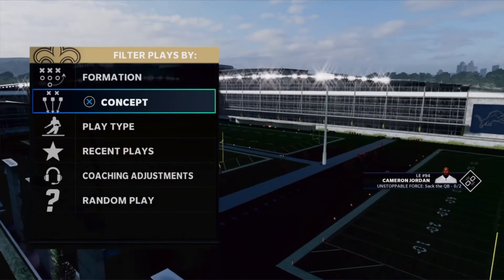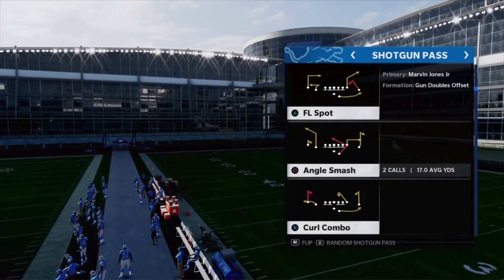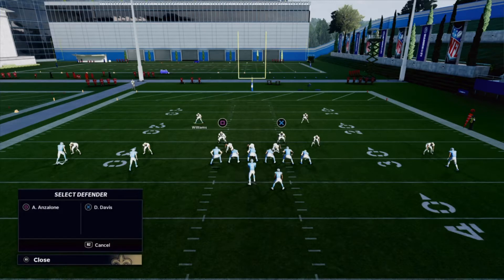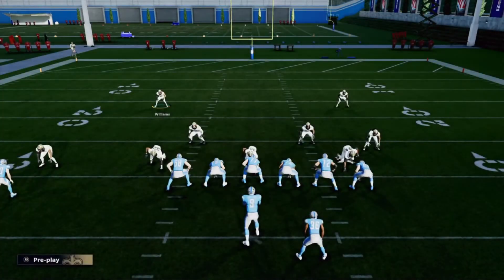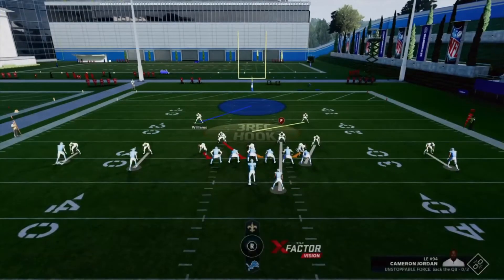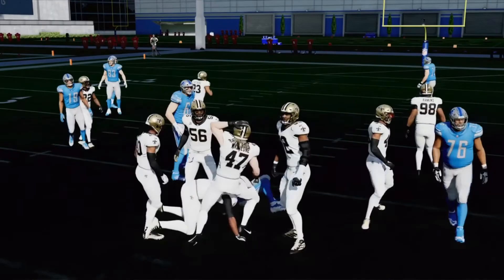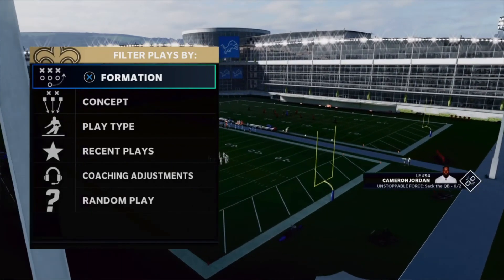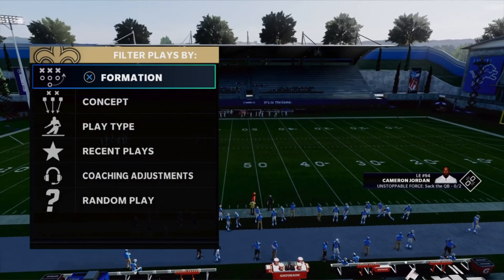Best Defense In Madden 21 Right Now!!!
Twitch.tv/fatboybozo

Thank You Guys For All The Love